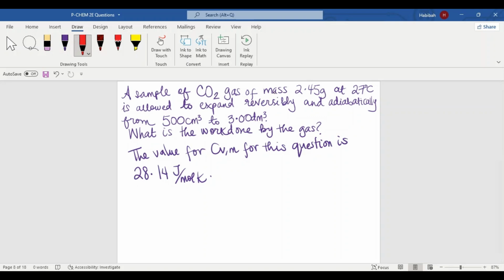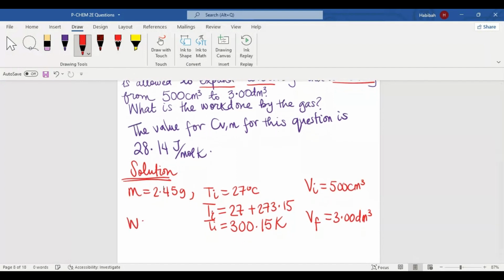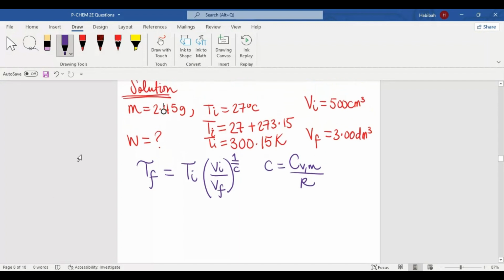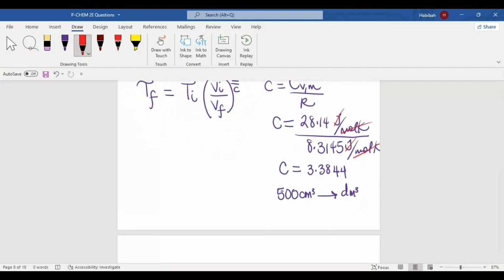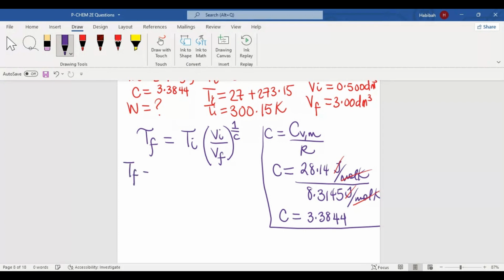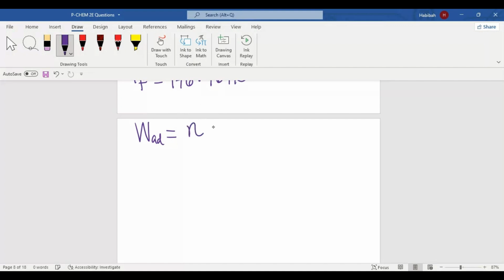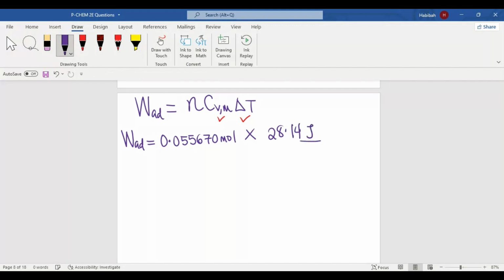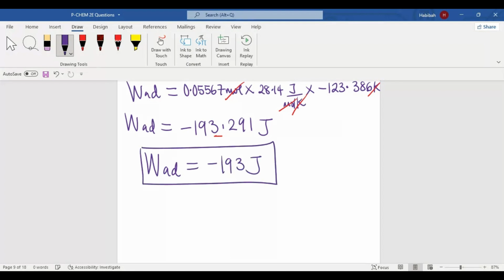How to Calculate the ADIABATIC WORKDONE by Gas in an Adiabatic Reversible Expansion | PHYSICAL CHEM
QUESTION:
A sample of CO2 gas of mass 2.45g at 27 degrees Celsius is allowed to expand reversibly and adiabatically from 500cm3 to 3.00dm3. What is the work done by the gas.